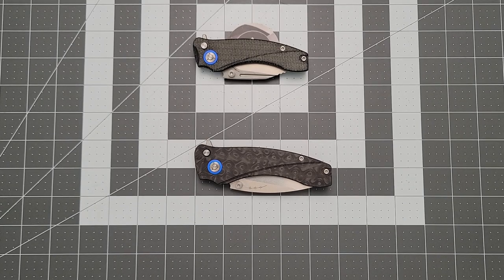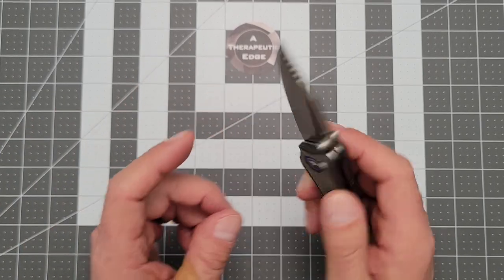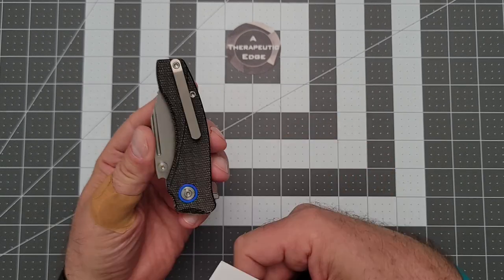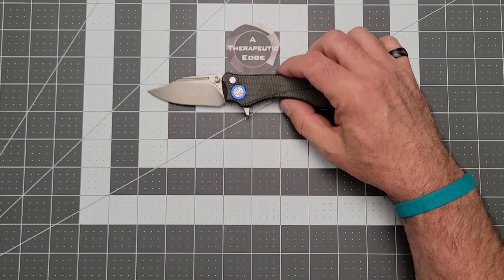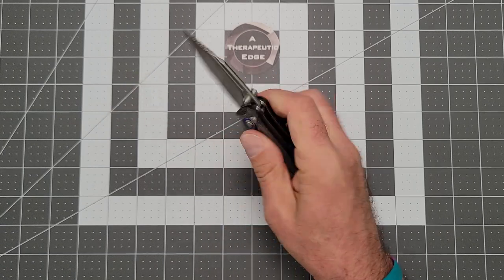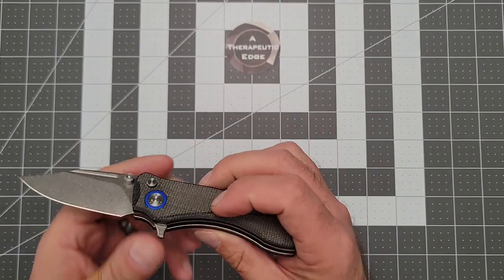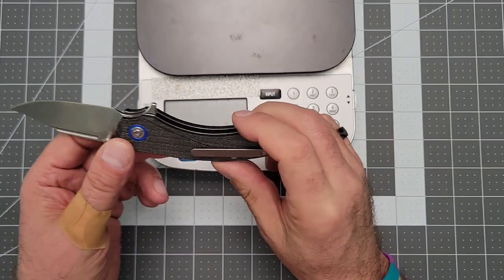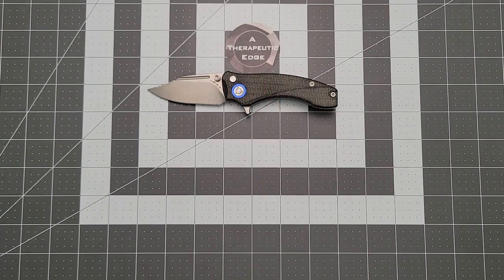NEW Orion Knives Scorpio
Scorpio: Originally the Mini Solaris, the Scorpio took on a life of its own with the blade shape. The blade shape is curved similar to a scorpions tail with a sharp tip on the end. Just like it’s astrological namesake, the Scorpio is small, but very mighty and capable. Plus, as a personal connection, Scorpio is the astrological sign for my wedding anniversary.

14C28N blade with a Stonewashed finish, Blue Micarta, and Red pivot collars and g10 back spacer with hidden lanyard pin that doesn’t take away from the profile of the knife. The titanium pocket clip provides a premium material and operation, brining the knife together to offer great value and performance.

2.75” Clip Point 2.73” Cutting Length Crowned Spine

Primary Flat Grind 8 degrees

Cutting edge 20-22 degrees

4.05” Handle Length 0.57” Width

4.01” Grip To Primary Grind

3.5 Ounces or 17 quarters and a penny

Stainless T8 Hardware, D Shaped Pivot

Designed and Based in Oregon

OEM: QSP Knife

Orion knives scorpio
Blade banter
A therapeutic edge
pocket knife
knife review
edc 2022